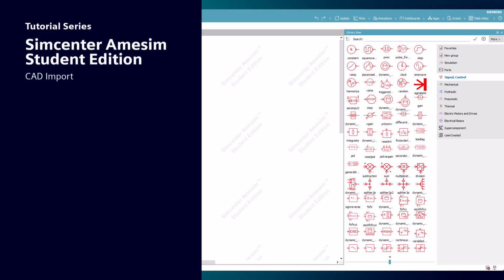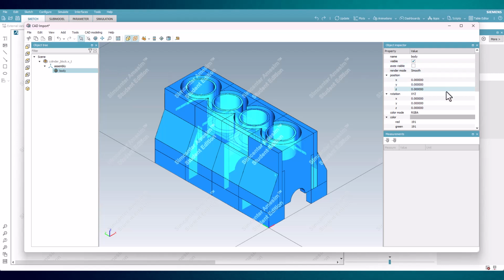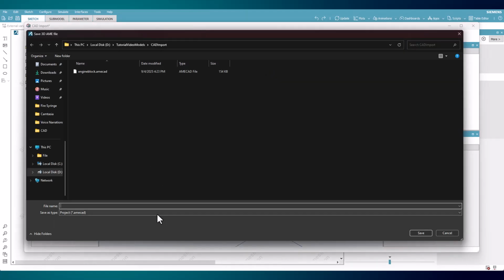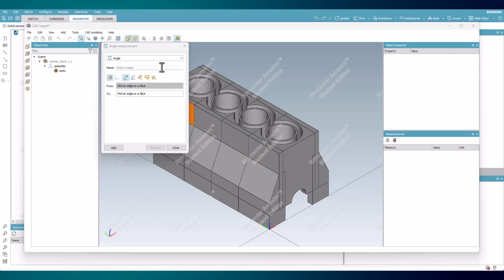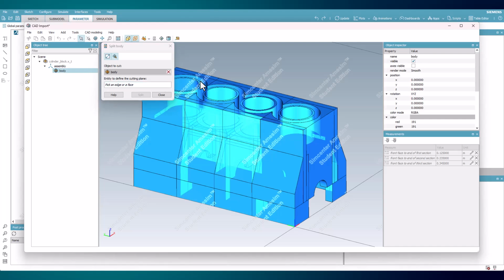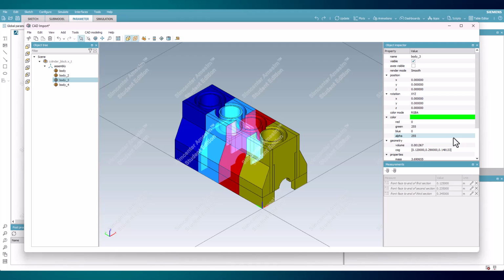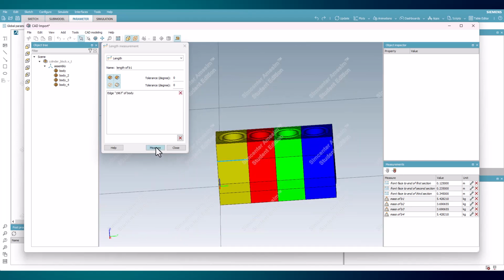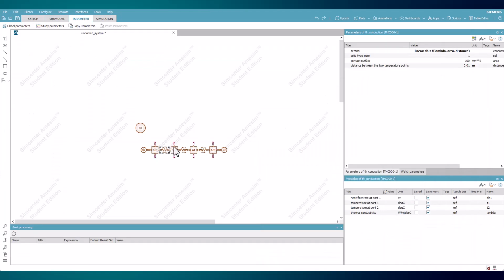Simcenter Amesim Student Edition | How to use CAD Import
How to Use CAD Import in Simcenter Amesim

Learn how to leverage the powerful CAD Import tool in Simcenter Amesim Student Edition to seamlessly integrate 3D CAD models into your system simulations. Using a cylinder block example, this comprehensive tutorial demonstrates how to extract crucial measurements, masses, and geometric properties from CAD models and apply them directly to your Amesim models. Follow along as we explore essential features including model navigation, body splitting, measurement tools, and the efficient transfer of parameters between CAD and simulation environments. Whether you're working with thermal capacities, geometric properties, or complex assemblies, this guide shows you how to streamline your workflow by connecting your CAD designs with system-level simulations in Amesim.